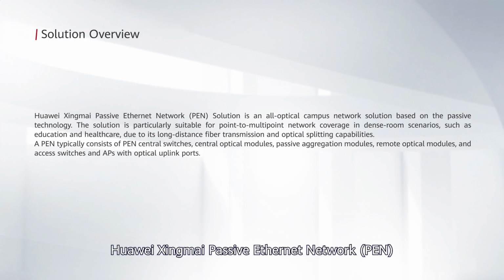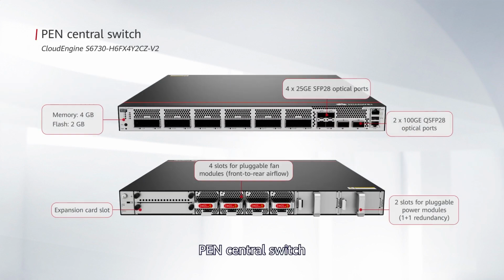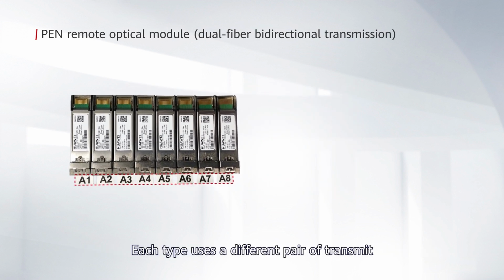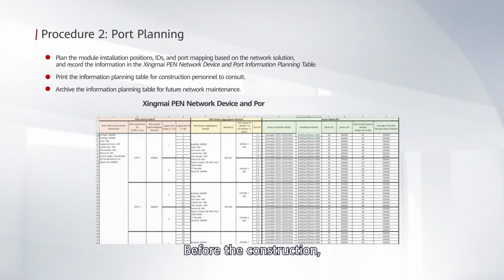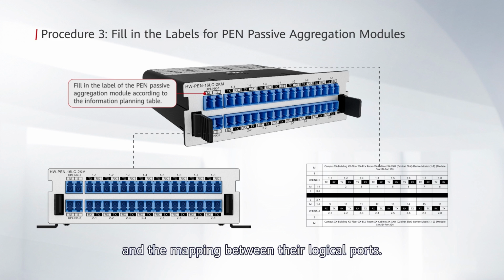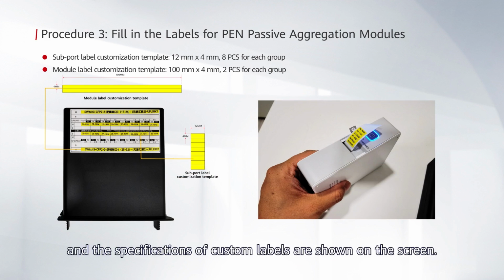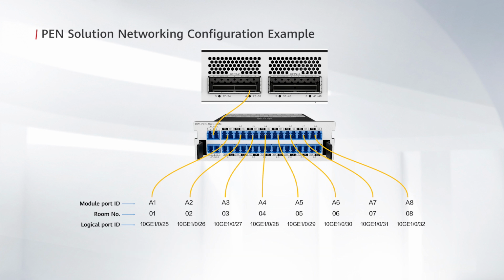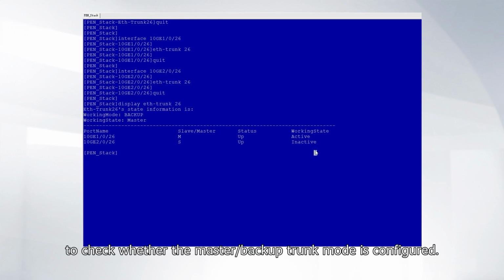Huawei Xingmai PEN Solution Installation and Deployment Video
What is the Xingmai PEN Solution?
🔹 Passive Ethernet Network: ideal for scenarios with high room density, such as education and healthcare
🔹 Three typical networkings: on-demand selection from low cost to high reliability
🔹 Main components: PEN central switch, PEN passive aggregation module, PEN central optical module, and PEN remote optical module
🔹 Efficient deployment: cabling planning, port planning, label filling, connection diagram, and configuration roadmap... easy to get started!